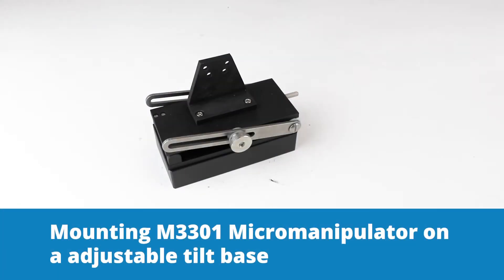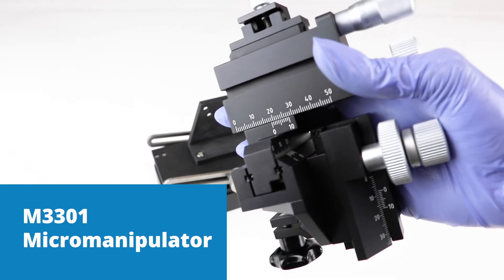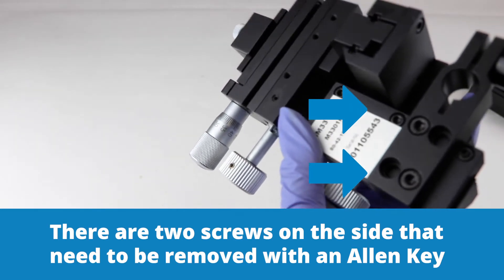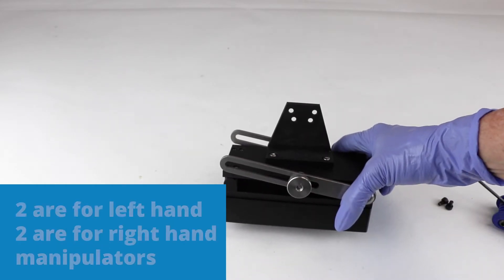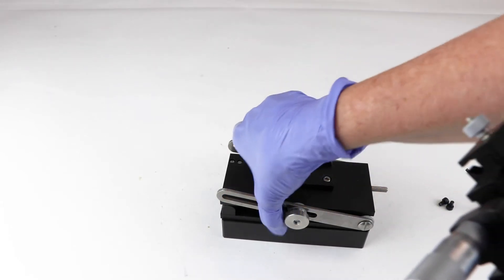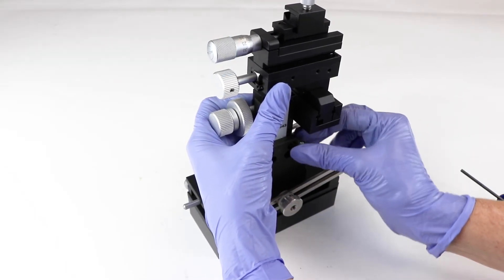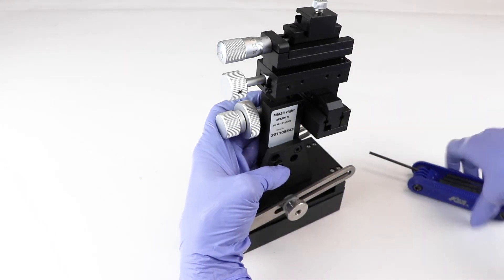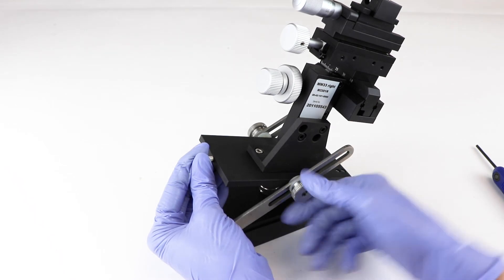How to Mount an M3301 Micromanipulator on Tilt Base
M3301 is a popular manual micromanipulator at WPI. These manipulators are typically mounted on a stand or table to ensure stability. In this video we show you how to mount the manipulator on an Tilt Base (WPI# M-3) with a WPI# 5464 5 lb. weighted base.